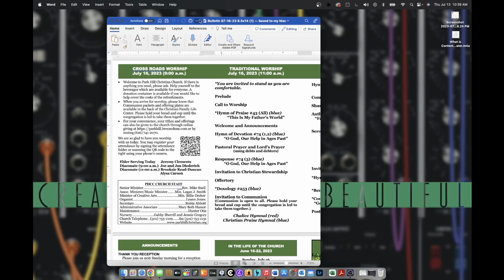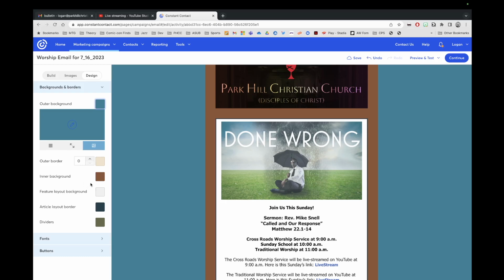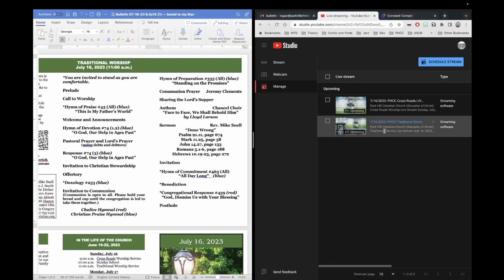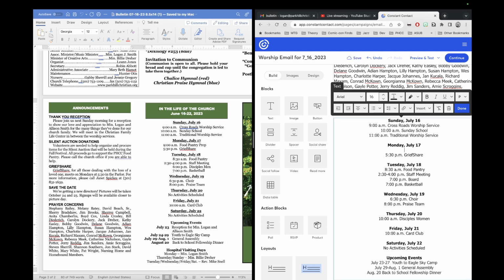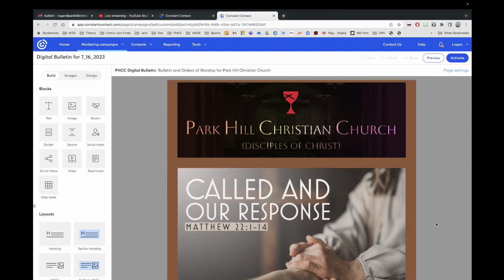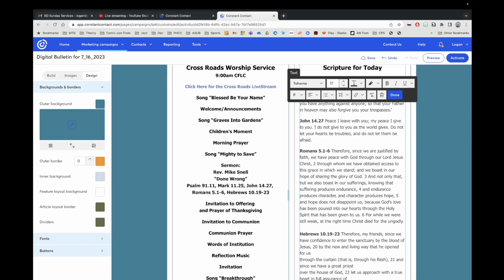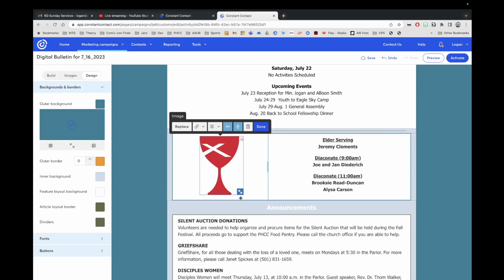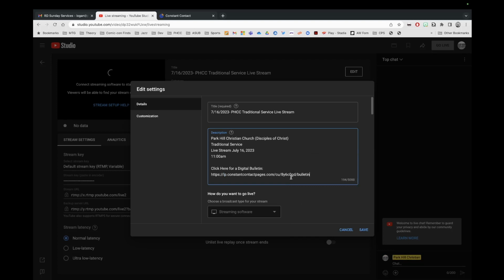Creating the Worship Email and Digital Bulletin for the Week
This videos shows how to use Constant Contact to create the Worship Email and Digital Bulletin each week for PHCC.